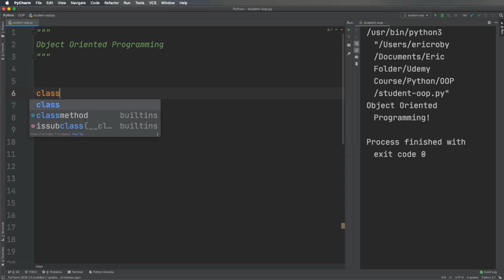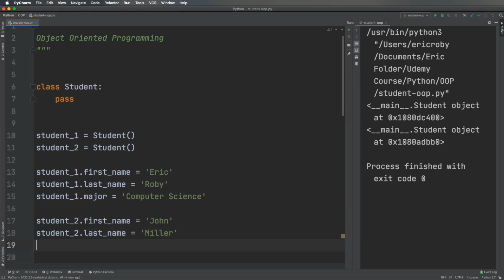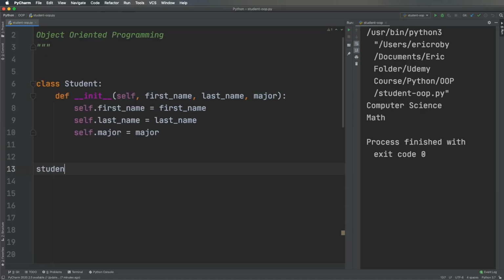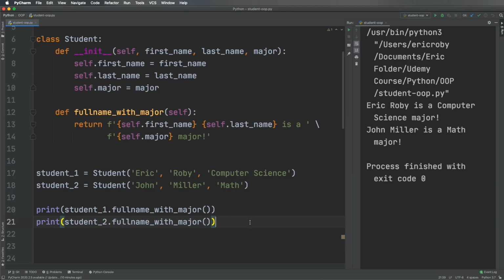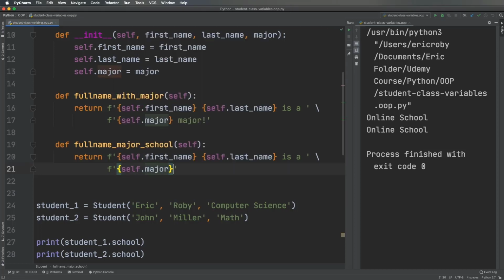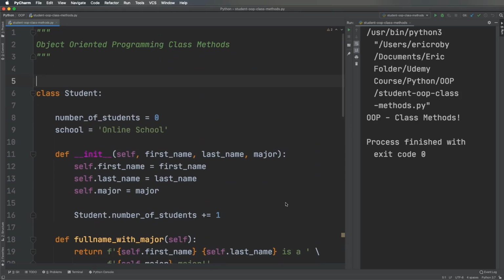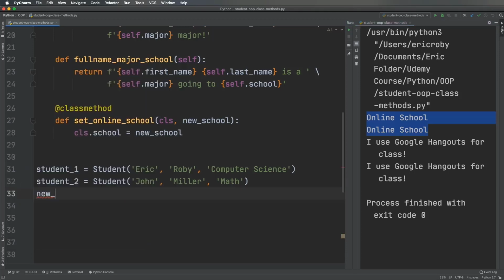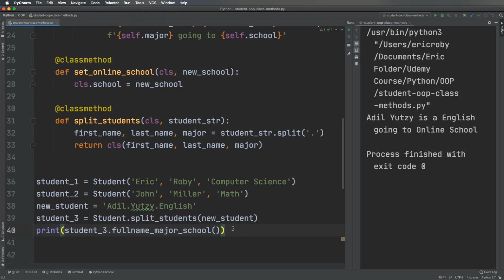Python Tutorial: How to use Python Classes and Objects with Examples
Python Classes and Objects with examples explained for a beginner. Learn Python basics with this Python tutorial for beginners.